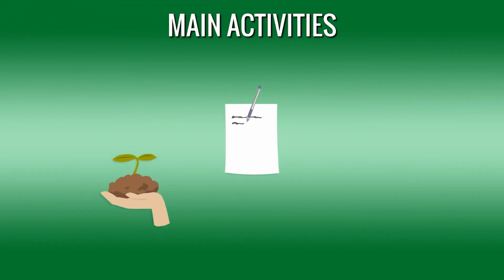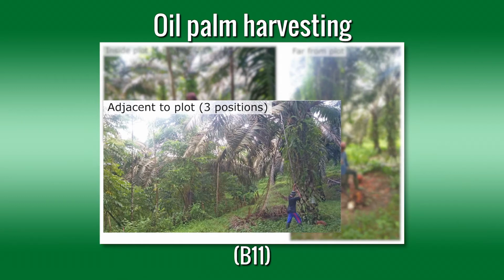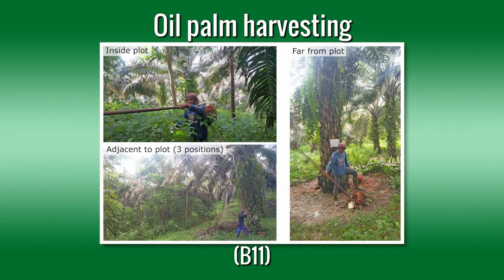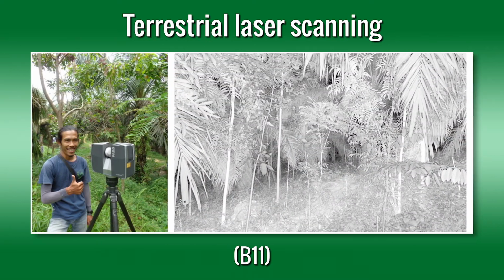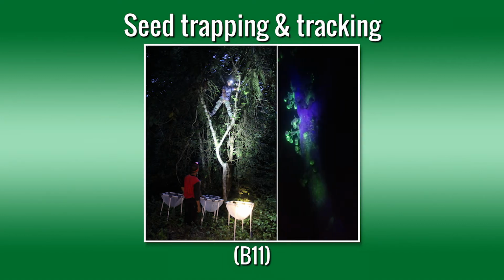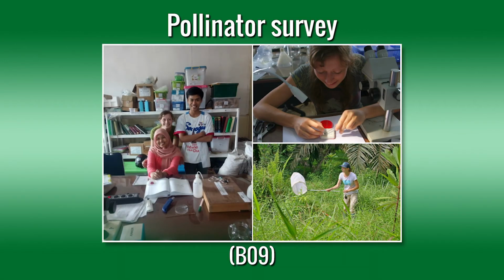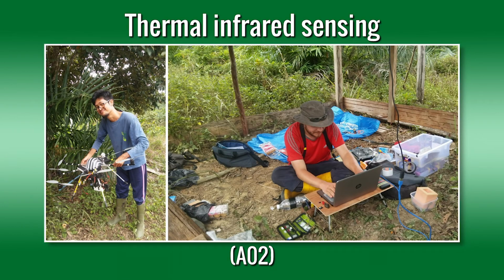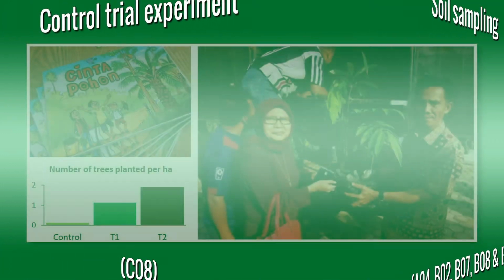Station 2: Main activities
This video is part of the Interactive Field Tour to the EFForTS project and gives you information about the Biodiversity Enrichment Experiment
If you like to use the Interactive Field Tour to explore the project, follow this
If you like to read more about the EFForTS project, please visit our homepage

EFForTS is a Collaborative Research Centre 990 funded by the Deutsche Forschungsgemeinschaft (DFG, German Research Foundation) that investigates the ecological and socio-economic effects of such transformation based on research carried out in the Bukit Duabelas and Hutan Harapan area in Jambi province focusing on smallholder systems.
In the EFForTS project, more than 160 researchers from the University of Göttingen in Germany and the Indonesian universities IPB University (Bogor), UNTAD (Tadulako University, Palu) and UNJA (University of Jambi) work in close cooperation, representing a wide range of disciplines including ecology, forestry, agriculture, remote sensing, economics, human geography, and cultural anthropology.